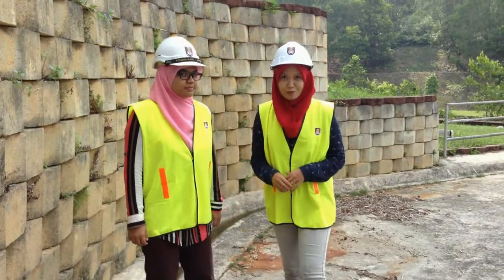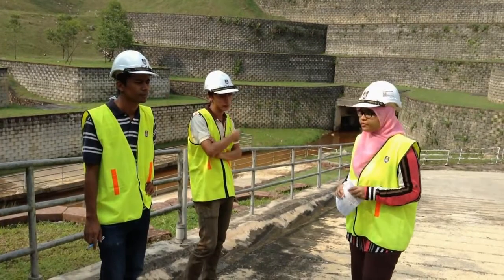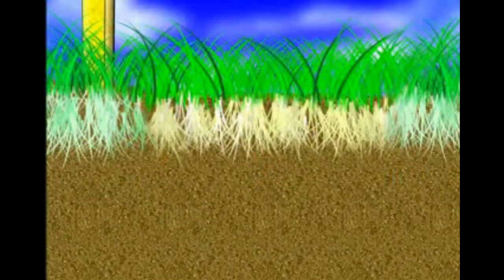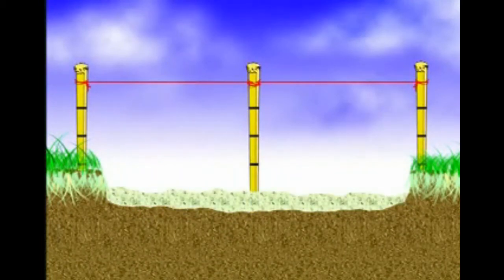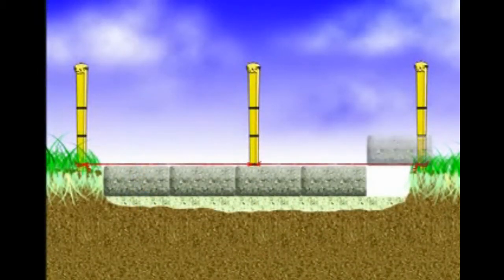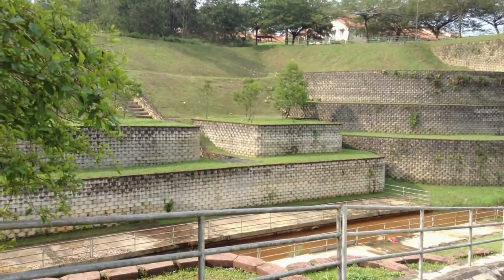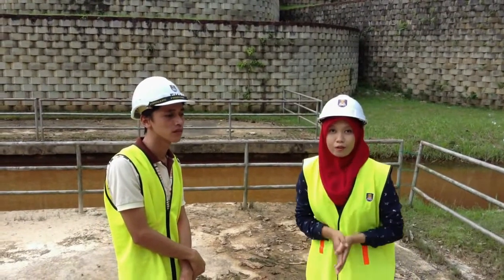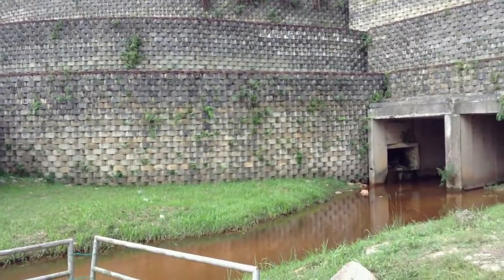Earthstone Retaining wall for Capstone IDP Project